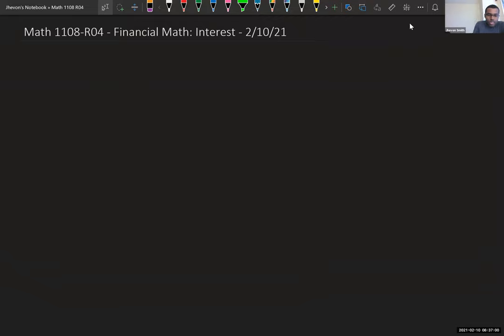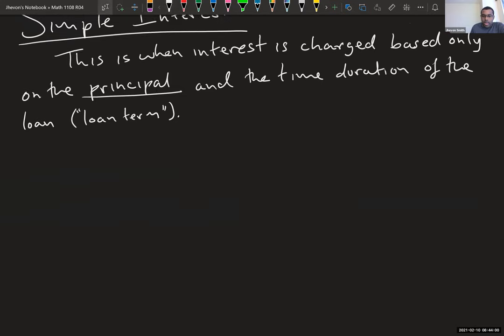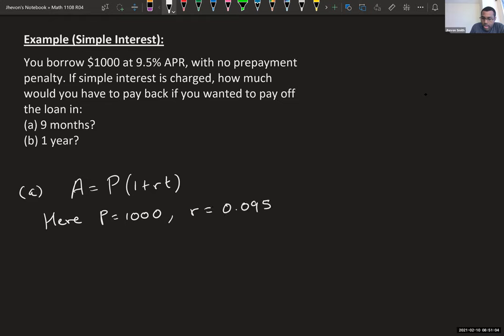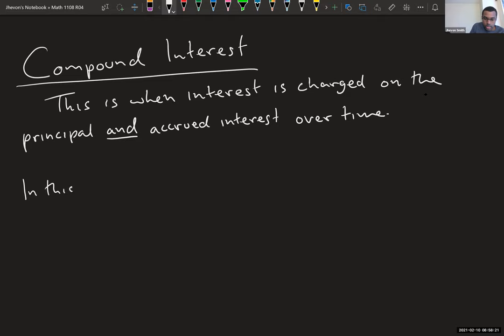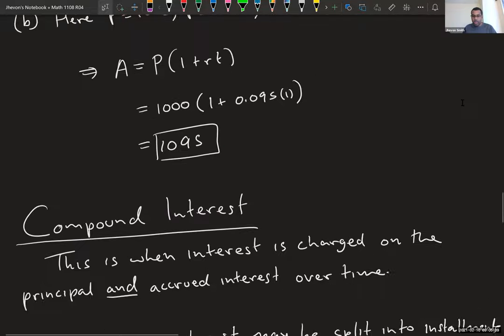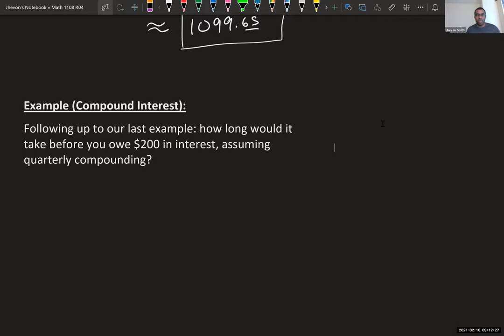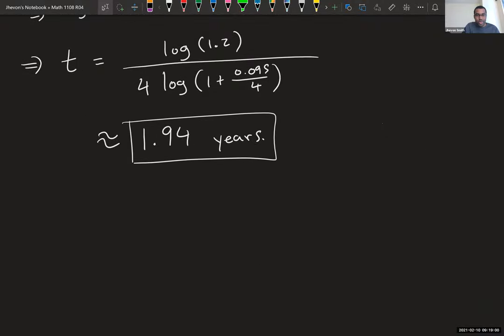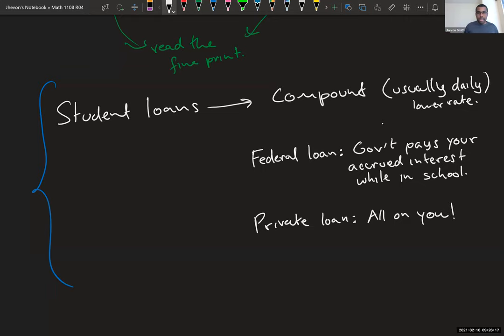Math 1108-R04 Lecture 4 - Interest: Simple and compounded--with examples